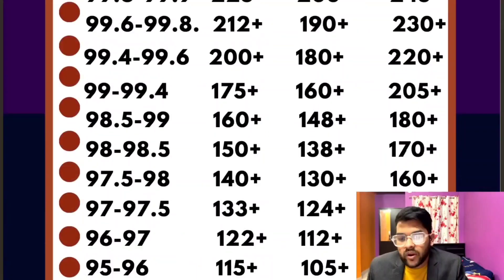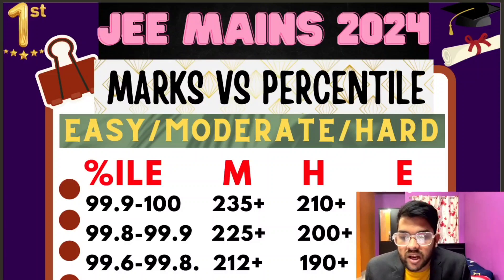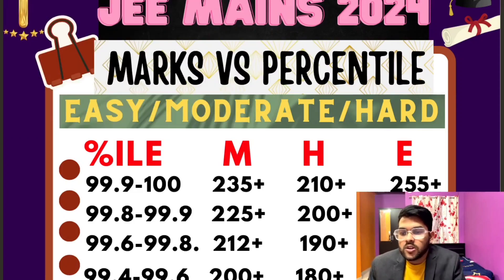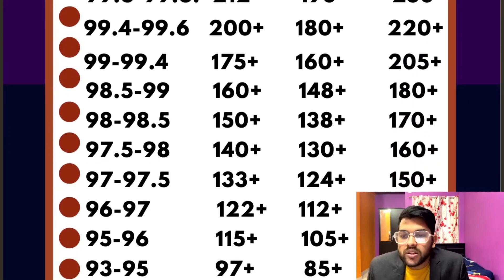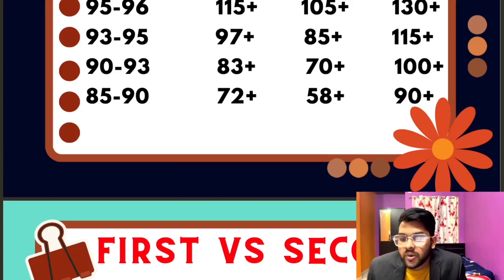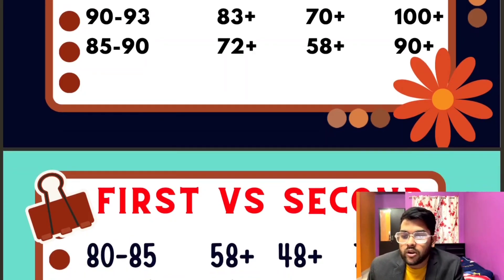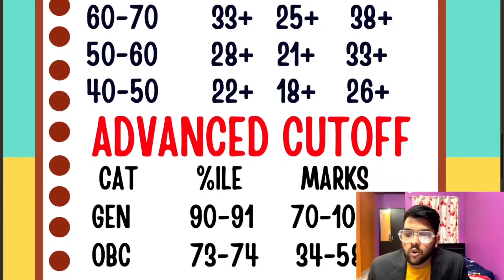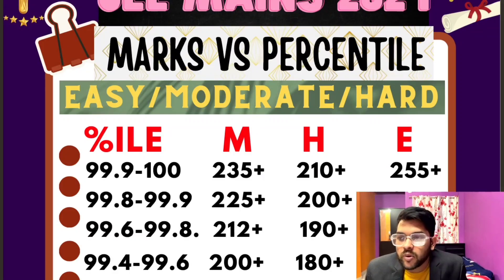Jee mains 2024 Marks vs Percentile | Jee advanced Expected cutoff | Safe category wise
Jee Mains 2024 Marks vs Percentile | Jee advanced cutoff marks/percentile | Safe category wise

(jee mains 2024 complete information pwd)

(jee mains 2024 best strategy for SC/ST/PWD)

percentile